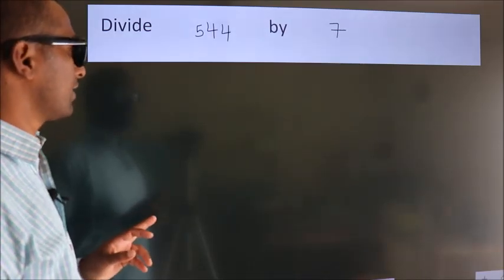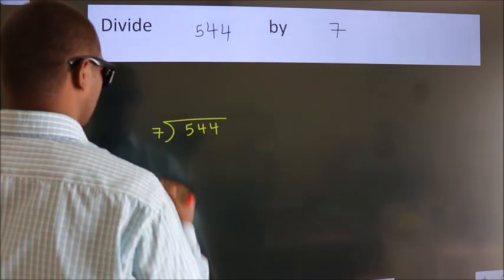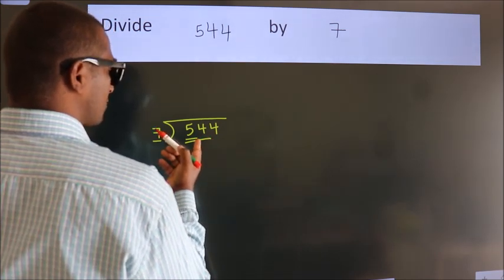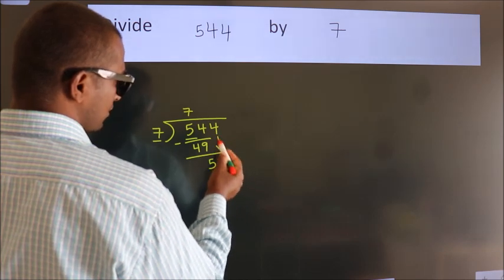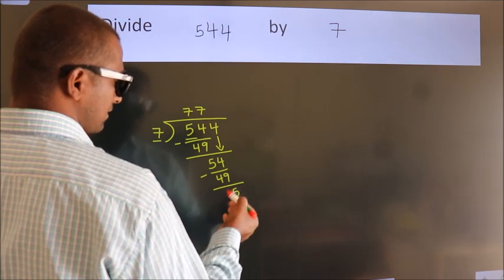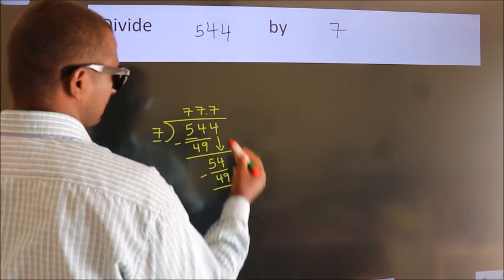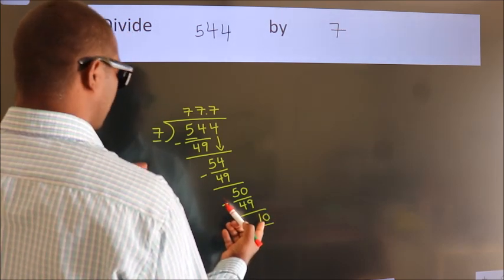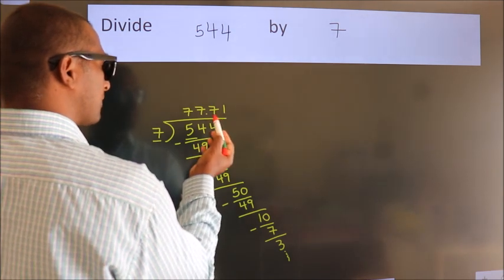Divide 544 by 7 Divide completely